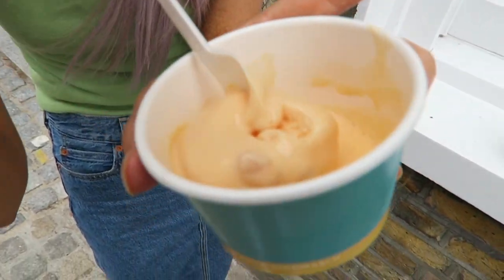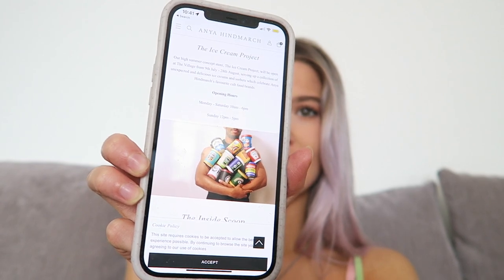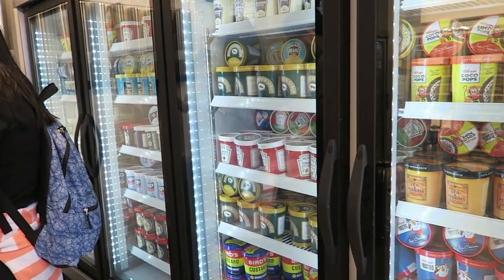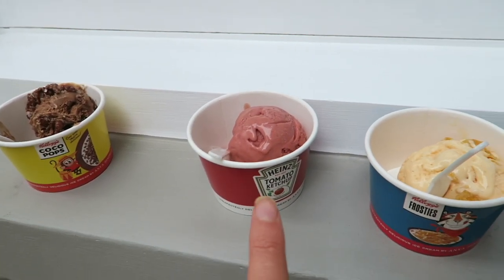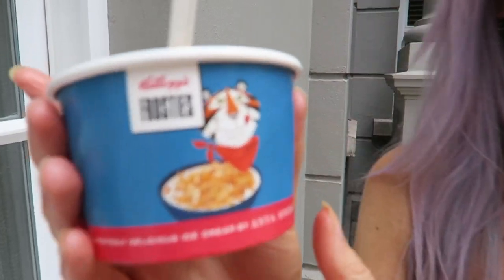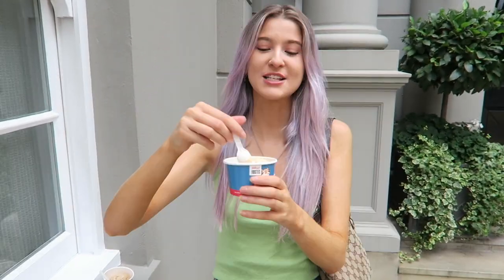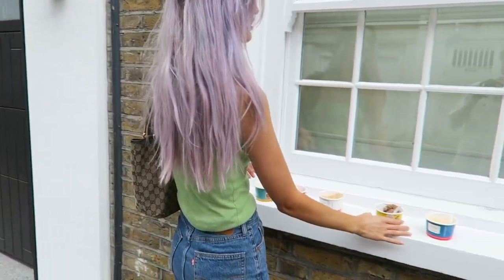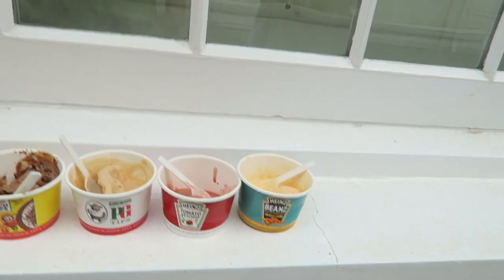London’s Weirdest Ice Cream Flavours - Eating Baked Bean Ice Cream!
I visited London's viral ice cream pop-up shop called the 'ice cream project.' I tried so many weird flavours of ice cream including ketchup, baked beans, coco pops, Frosties and PG Tips! They had way more flavours such as mayonnaise... salad cream, soy sauce, and golden syrup.

Thank you guys for watching this video I love you all xxx

ABOUT ME:

Hi I'm Emily, a 21-year-old content creator from London. You may know me from the Youtube channel SevenSuperGirls where I made YouTube videos from the age of 13.

I make all types of videos: fashion, lifestyle and more. In 2019, I studied Film and Television at University to develop my skills further in editing and production design. In 2020, I started Tiktok where I make a variety of content, ranging across fashion, lifestyle and mental health. I hopes to use her platform to raise awareness of her own struggles with anxiety and OCD in the hope of breaking down some of the stigmas surrounding mental health.

age: 21